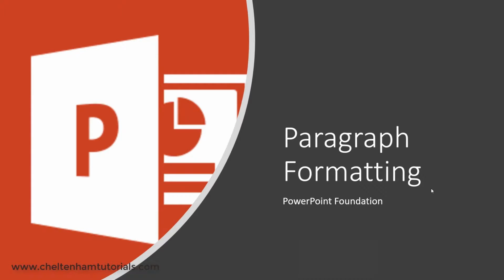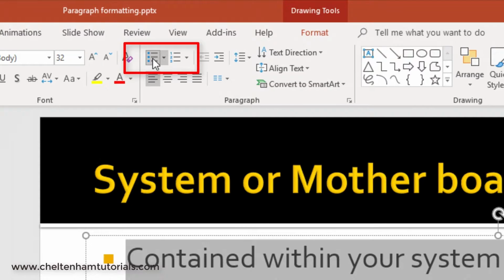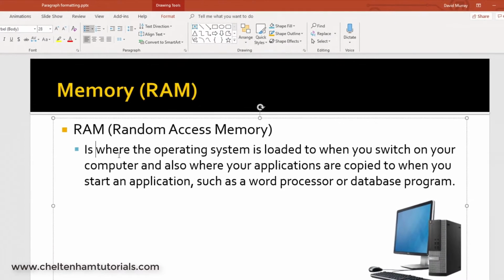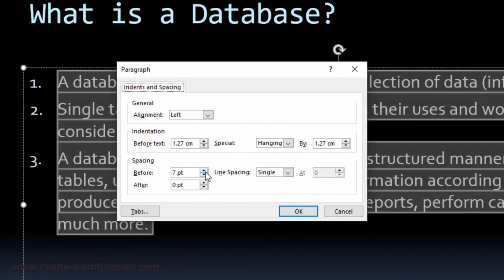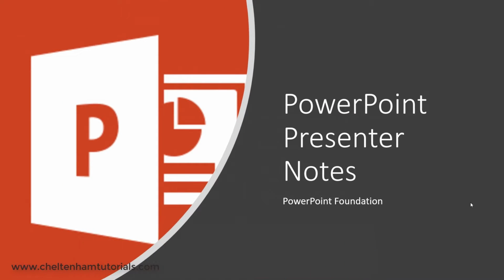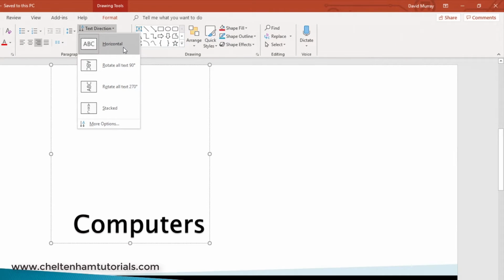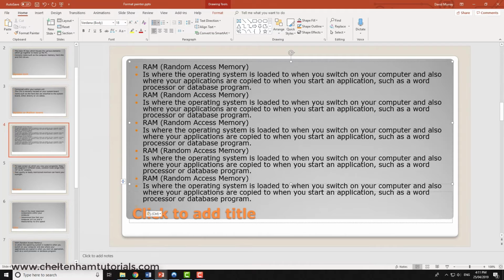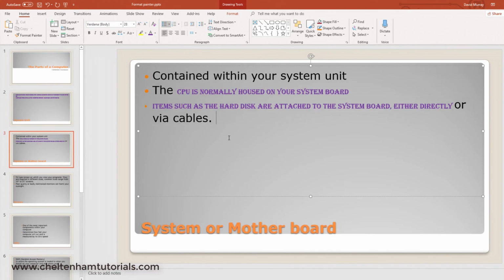#06 PowerPoint 365 Foundation Tutorial - Paragraph formatting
PowerPoint 365 Foundation Tutorials - Paragraph formatting